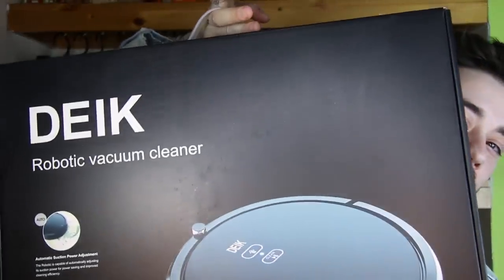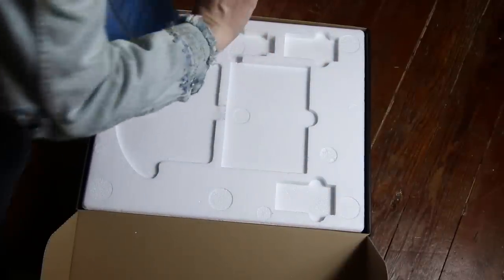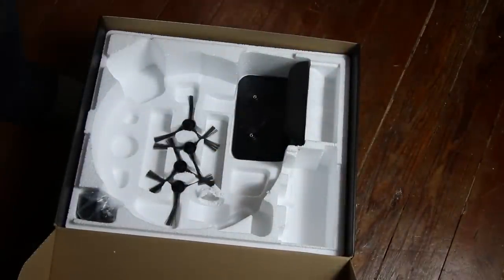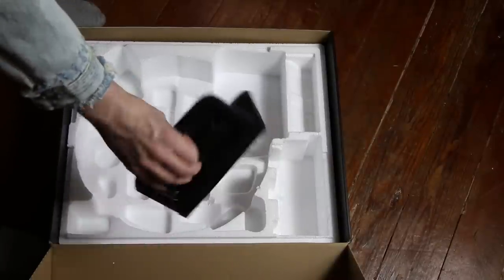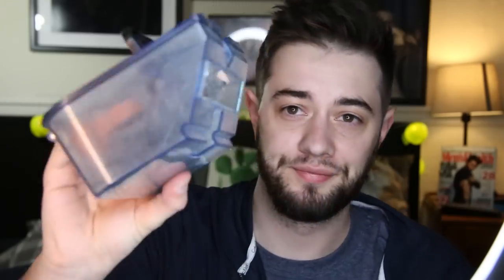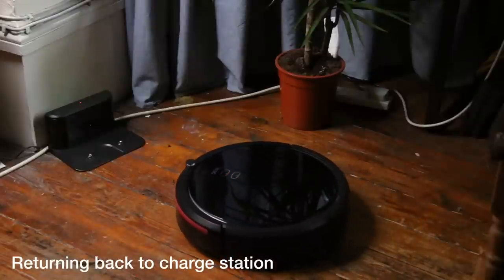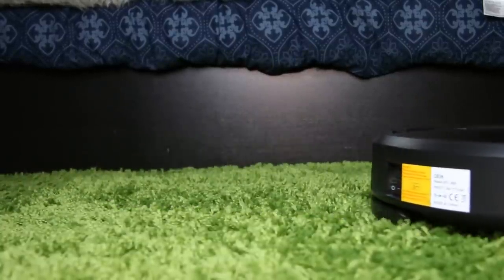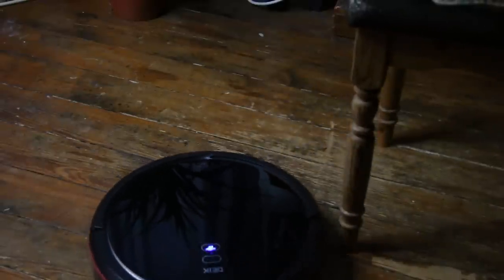Deik (Best) Robot Vacuum Review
Open Me !!

Social Links -

this video is not sponsored Deik Robot Vacuum was paid out of my own pocket.

So I decided to buy a robot vacuum hoover to try out the hype and see if it could make hoovering a breeze and lighten the everyday chore that a lot of us don't like.

 I was very skeptical about which vaccum hoover to get since now the choice is so big. they cost alot to make a bad mistake in purchasing the wrong model.

I absolutely love this Robot Vacuum By Deik it really makes hoovering a lot easier its a great size and can be set on a variety of settings such as timer mode which is great if you want it to clean at a certain time of day.

Another great feature it has is that you can manually control the direction it goes in to avoid it navigating somewhere its not supposed to go to.

I love waking up in the morning and having a extra 20 minutes while it cleans my room so good and quickly. Its really great at getting rid of dust from carpets I noticed. Currently I live where the ceilings are high which means more dust fall and it keeps my hardwood floors really nice and clean.

This Model also has a Mop feature aswell as vacuum I havent had a chance to use this since my floors I rarely mop.

overall this is such a great product if you would like to get one Il link it on amazon its even on offer aswell !